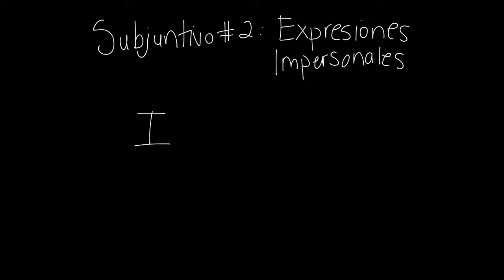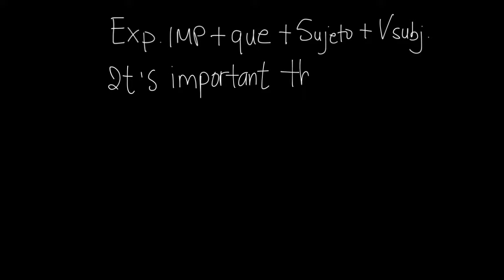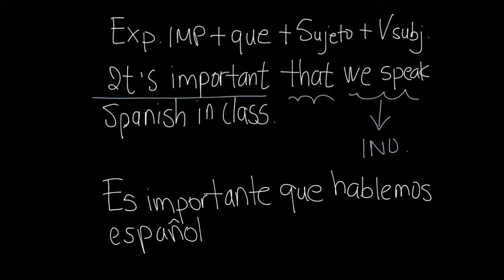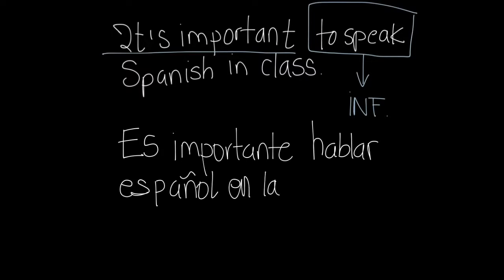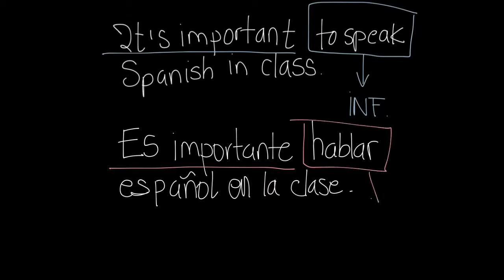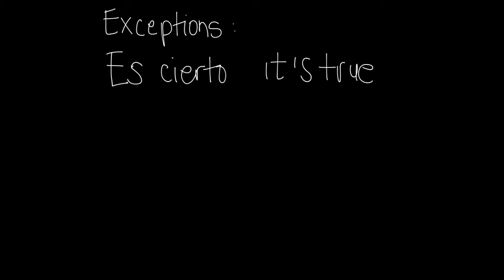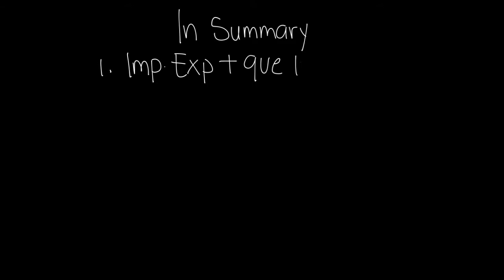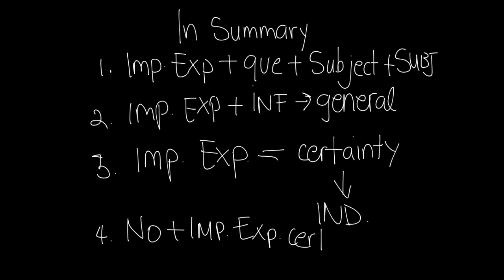Subjuntivo #2 Impersonal Expressions